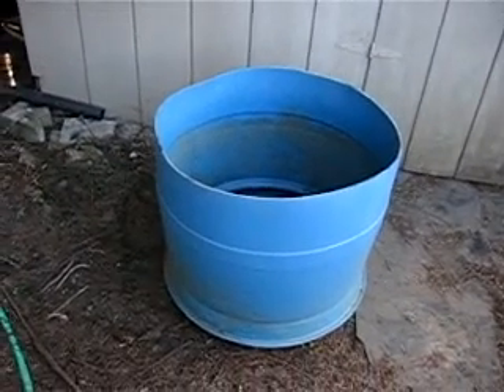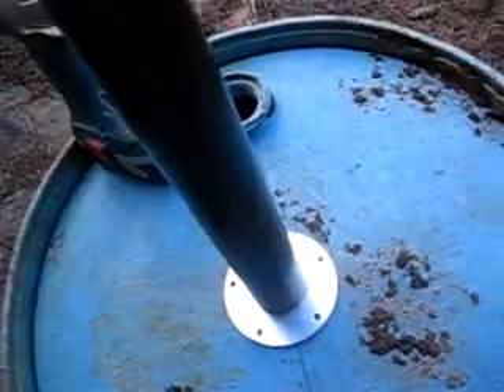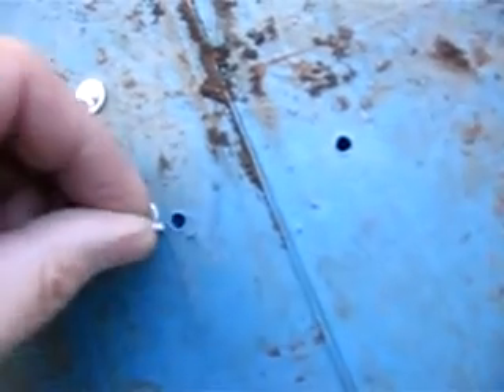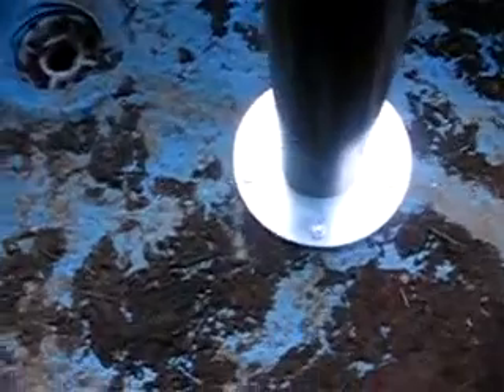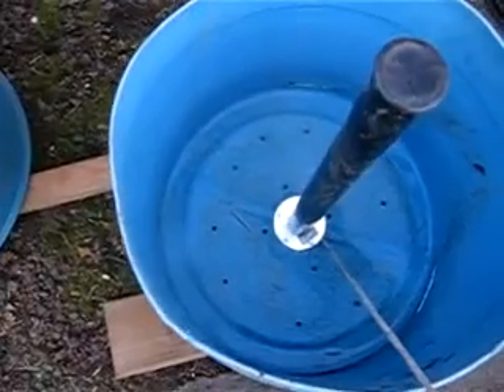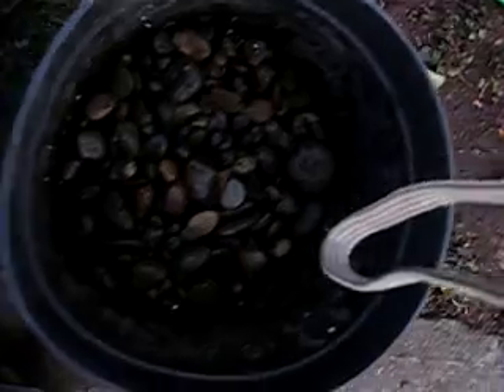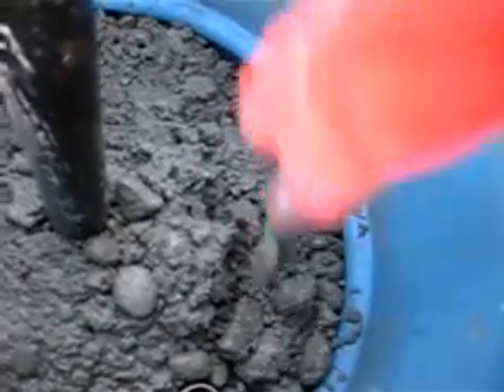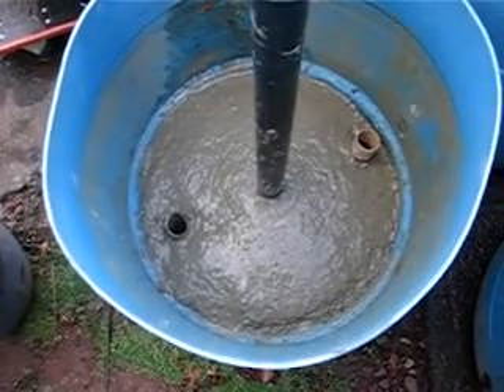Food fence pt 1 - making the bases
This is a demonstration of a concept I have been developing to help people grow a lot of food in a limited footprint using a combination of vertical farming and aquaponics.